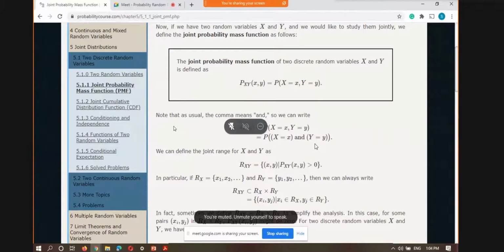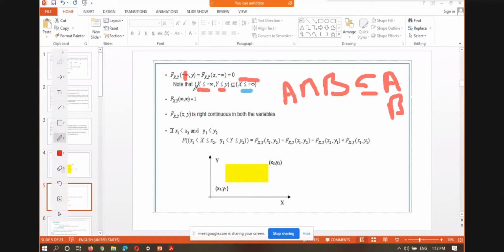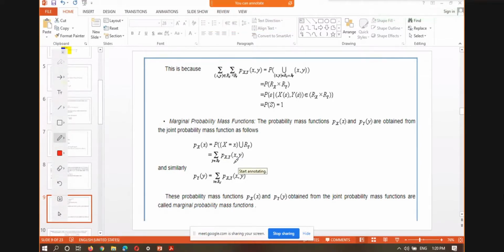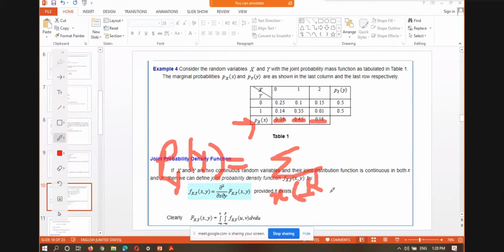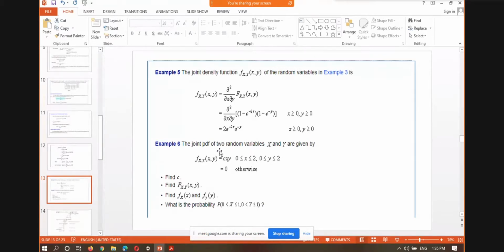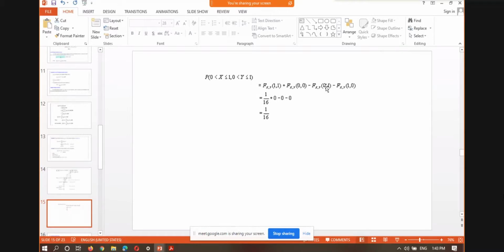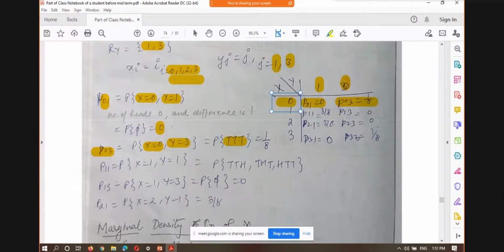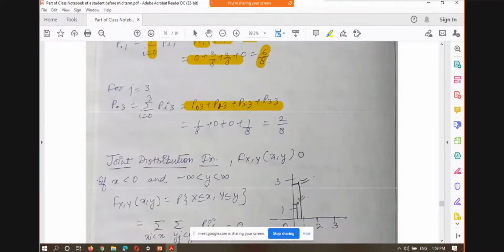PRP Day 16